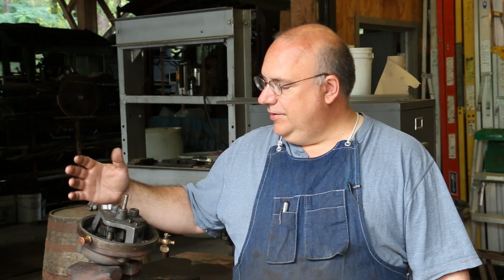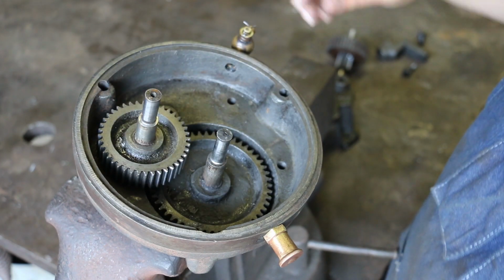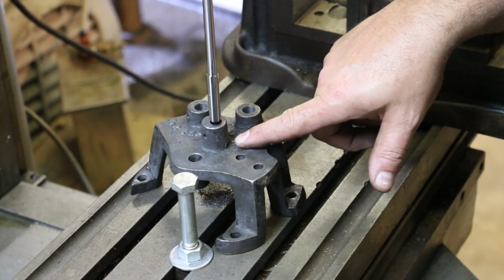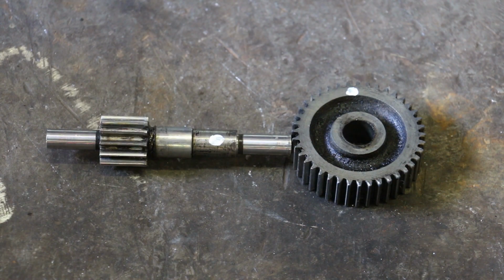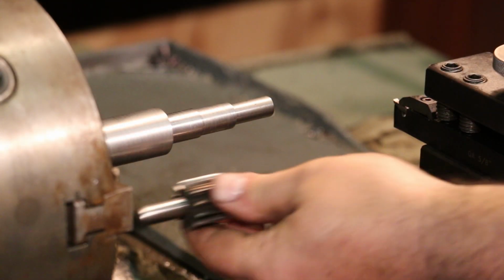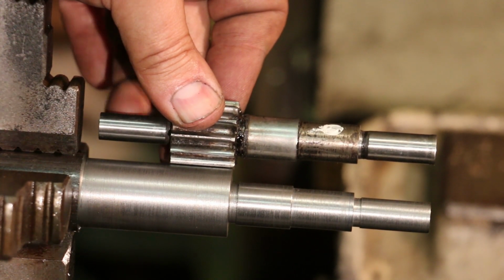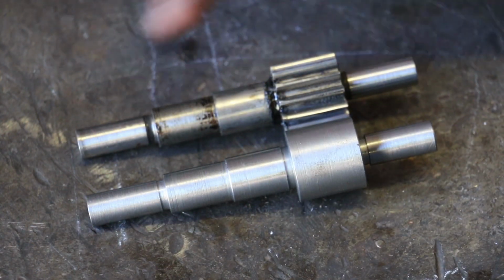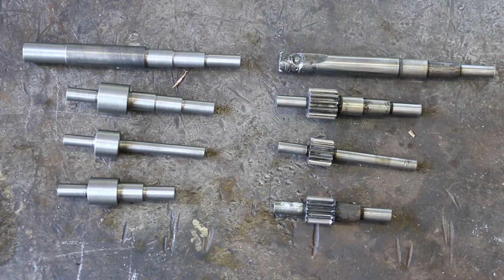Blacksmith Blower Rebuild: Part 1 - Disassembly and Making Pinion Gear Blanks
This is the first in a series of videos where I work on making a new set of gears for an antique blacksmith blower that is needing a major overhaul for the Georgia Museum of Agriculture in Tifton, GA.  The old gears in this unit were starting to strip out and the shafts were worn way down below the bushing sizes so that it was leaking a lot of oil out from the bearings.  Should be a fun project!